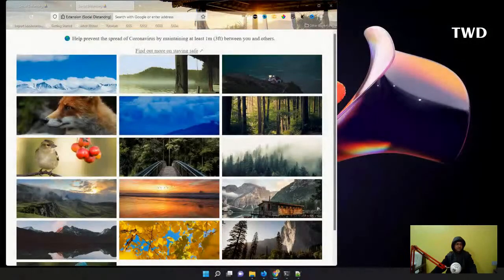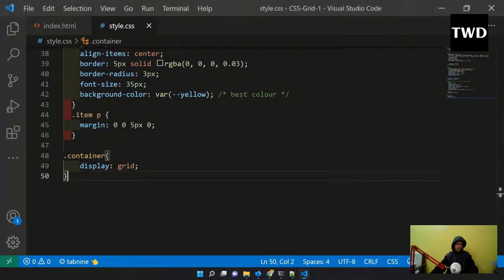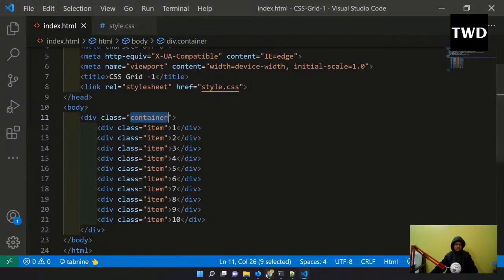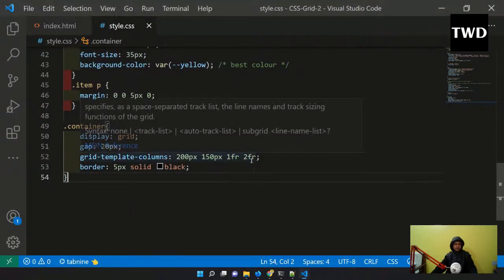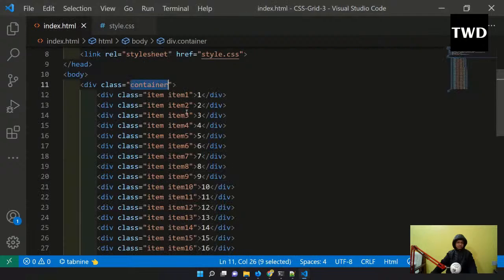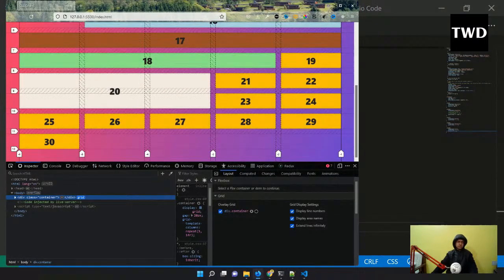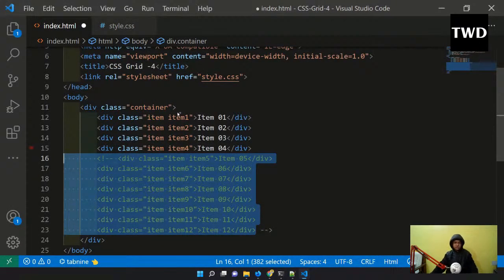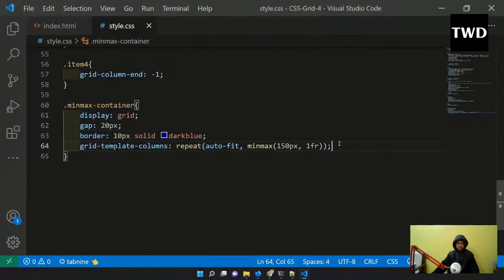🔴 CSS Beginner to Advanced | Day 4 | WebAppUpgrade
👉 React Skills

🔴𝐂𝐨𝐦𝐩𝐥𝐞𝐭𝐢𝐨𝐧 𝐂𝐞𝐫𝐭𝐢𝐟𝐢𝐜𝐚𝐭𝐢𝐨𝐧 (𝐋𝐢𝐤𝐞 𝐛𝐞𝐥𝐨𝐰)🛠️
People who attend this Live stream for all five days and complete the individual assignment, given after that(Nominal charges of 𝟑𝟎𝟎/-)